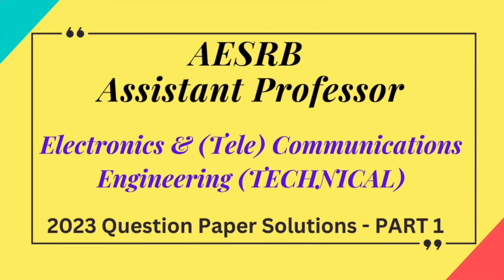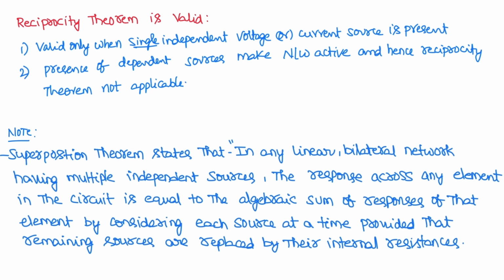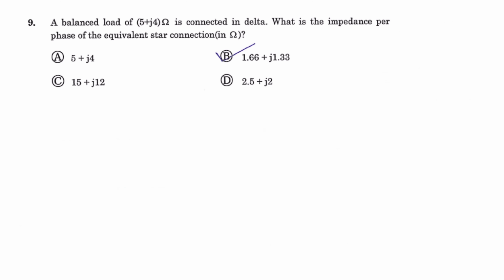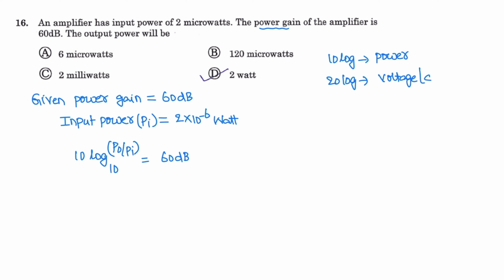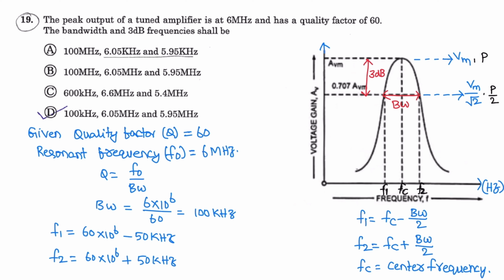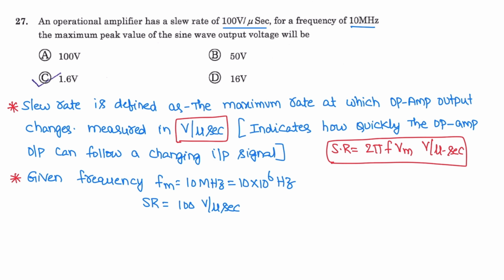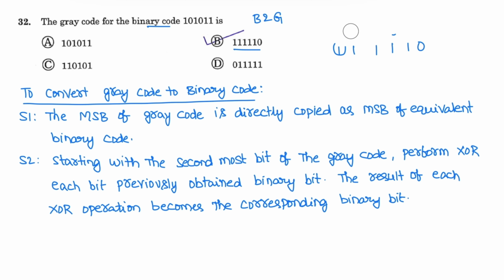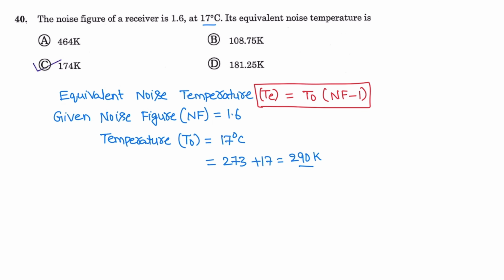AESRB - Assistant Professor ELECTRONICS & TELECOMMUNICATION 2023 Question Paper Solutions Part 1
Assam Engineering Service Recruitment Board (AESRB) - Assistant Professor ELECTRONICS & TELECOMMUNICATION NGINEERING in the State Engineering Colleges under the Higher Education (Technical) Department, Government of  (Adv. No. AESRB-01/2023 dated 21/02/2023).

PROCESS OF RECRUITMENT:
The Recruitment process will comprise of
(i) MCQ based Written Examination - 75 Marks
(ii) Teaching Proficiency Test - 25 Marks.
(iii)The MCQ based question Paper/Booklets shall contain 75 questions carrying 1(one) mark for each correct answer.
(iv)There will be negative marking of 0.25 marks for wrong answer against each question.
(V) Only shortlisted candidate will be called for Teaching Proficiency Test.

Syllabus:
(1) Basic Electrical Engineering
(2) Network Theory
(3) Electronic Circuits
(4) Electronic Devices
(5) Analog System Design
(6) Digital Electronic Circuits
(7) Digital System Design
(8) IC Technology
(9) VLSI Technology:
(14) Optical Communication
(15) Communication System Engineering
(16) Microwave Engineering
(17) Antenna & Wave Propagation
(18) Micro processor
(19) Micro controller and embedded system
(20) Signal processing
(21) Instrumentation and electronic processing
(22) C, Object oriented language